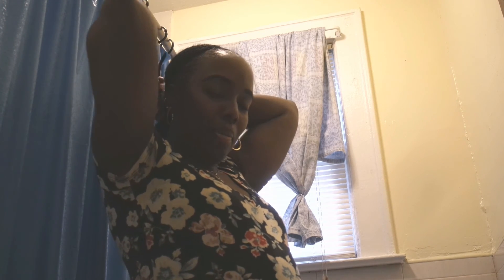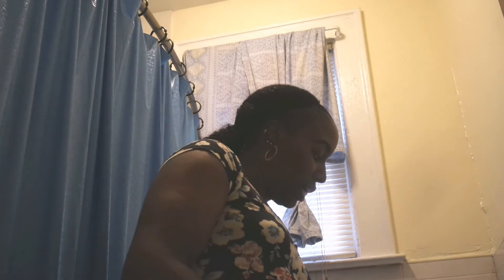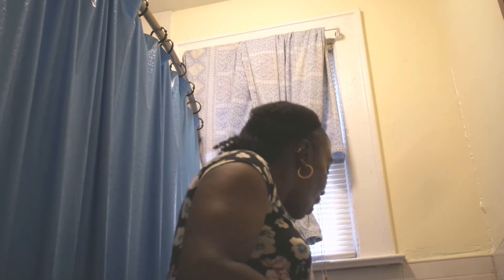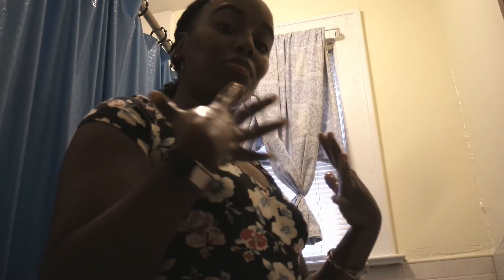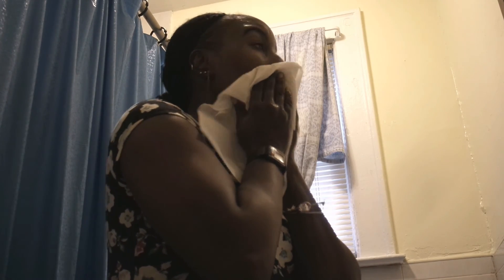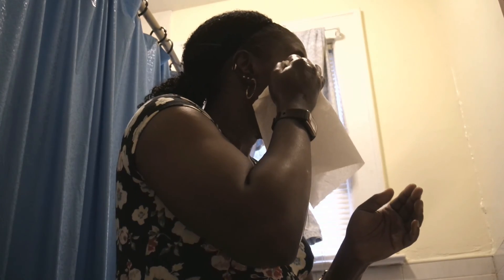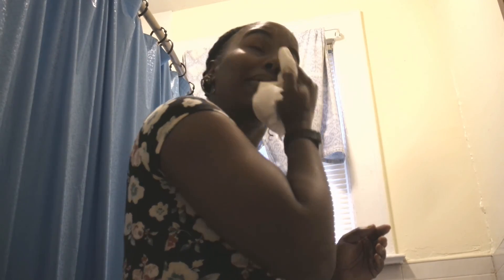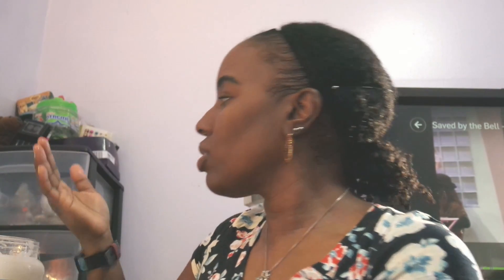Night Time Hair And Skin Routine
This is how I take care of my hair and skin on a nightly basis.

Products Used:
Coconut Oil
Image Essential Daily Deep Cleanser
Vitamin E Cream

Editor: iskysoft